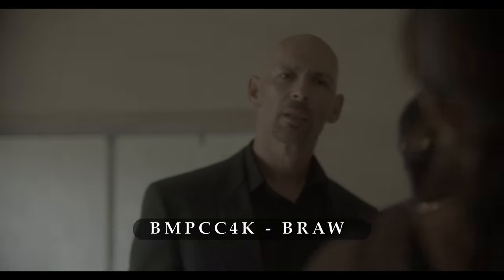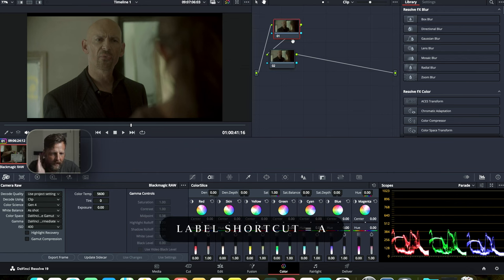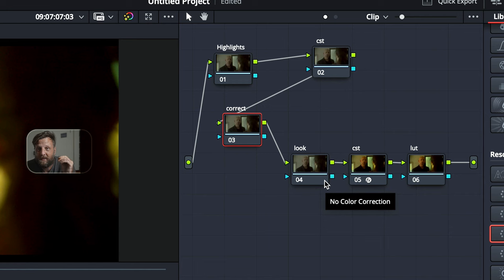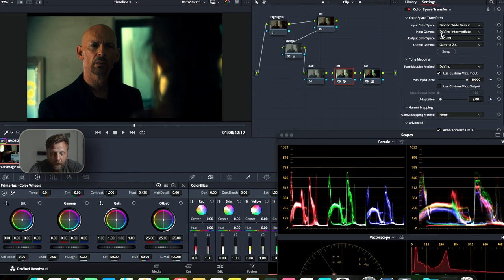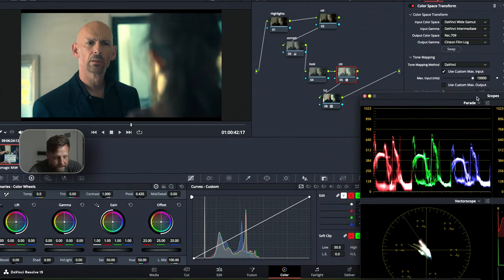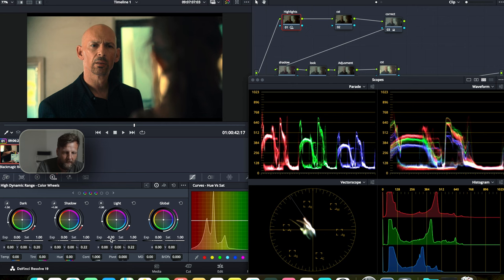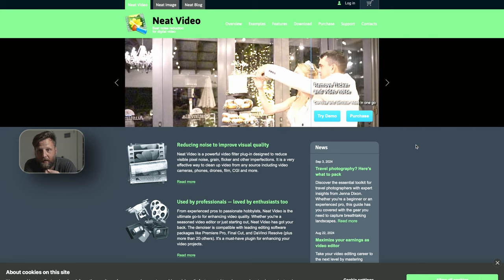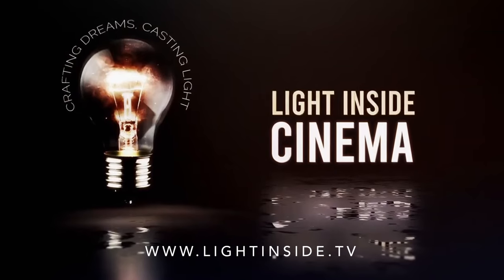Make Your Videos Look Like Hollywood Films (Color Grading Tutorial)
to stay up to date on the latest outreaches and events.

Join us as we announce the winner of our DaVinci Resolve Studio giveaway-celebrating our creative community and inspiring future collaborations!
Transcript